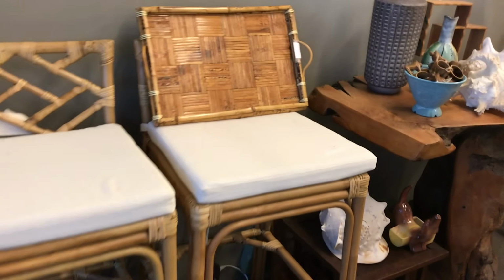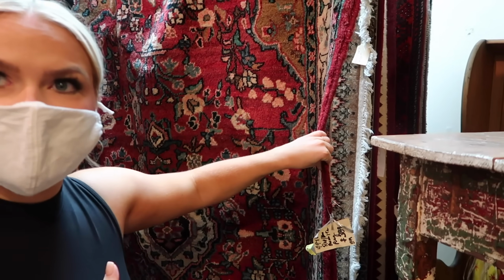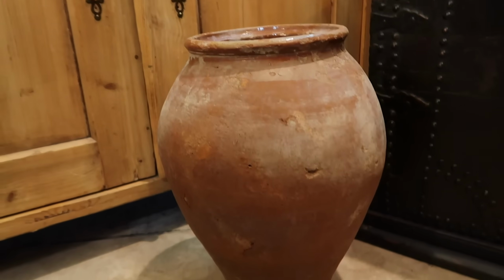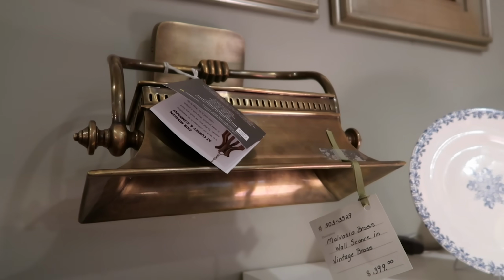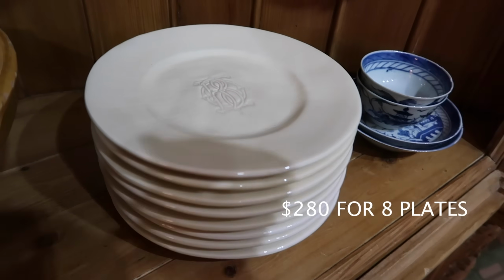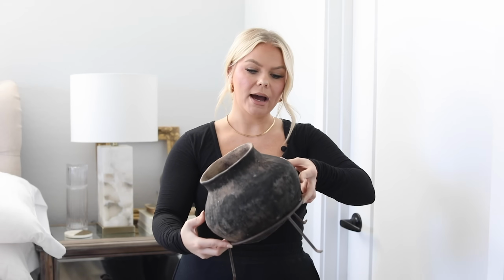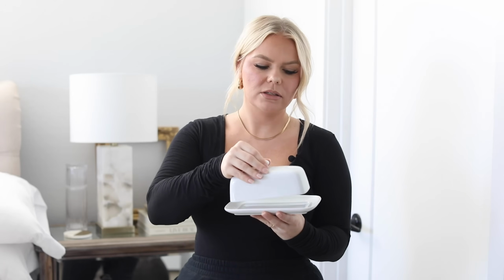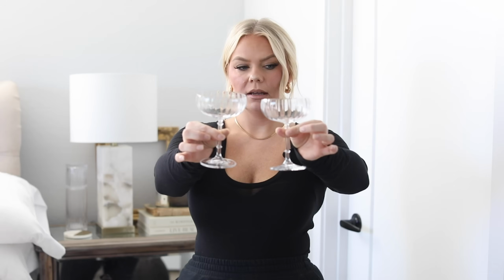VINTAGE HOME DECOR SHOP WITH ME & HAUL | CRATE & BARREL HOME DECOR HAUL | BRANDY JACKSON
Today's video is a Vintage shop with me and haul. I have recently fell in love with collecting vessels and timeless barware. In this video I share my recent purchases as well as take you along the vintage stores with me as I shop.

Locations:

Antique Trove
Scottsdale Marketplace

Rustic Turkish Jar (SPLURGE):

Butter Bell:

Cocktail Shaker:

Cocktail Glasses:

Modern Cocktail Glasses:

WHAT I'M WEARING:

Top: Old

Sweatpants (I'm in size M)

Lipstick Combo:

Lipstick: color Kim. K. W

Favorite Lipliner: In color Nude(ist)

Brandy's INSTAGRAM: @brandyjjackson
Zach's Instagram: @zhjackson4444